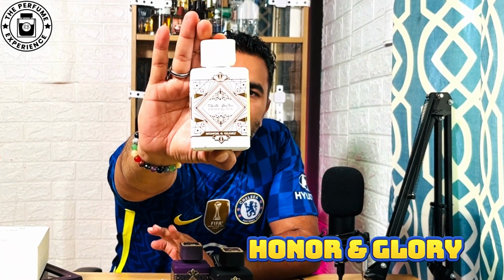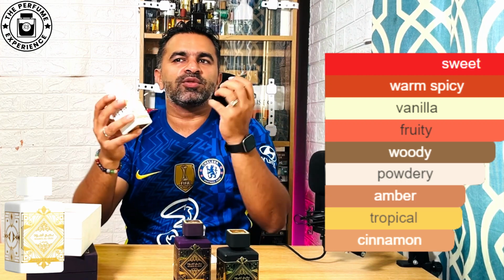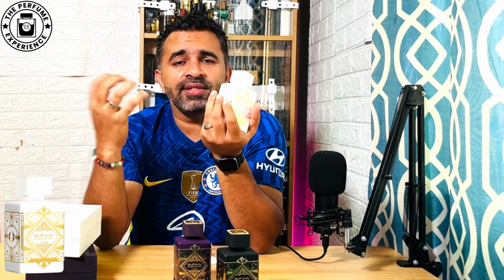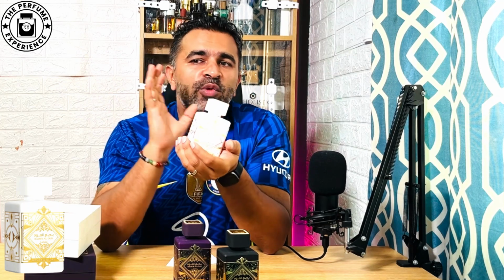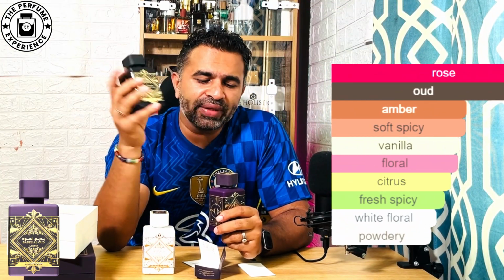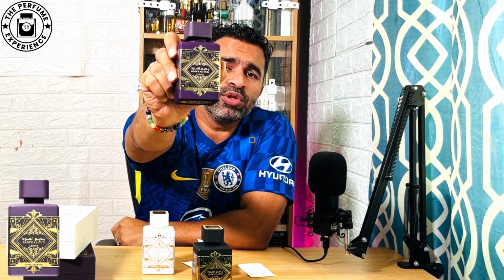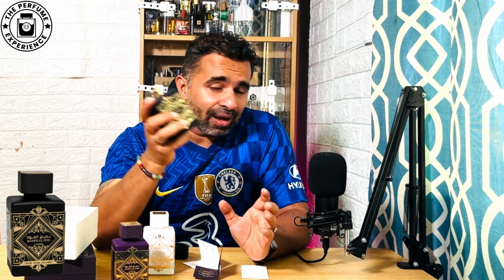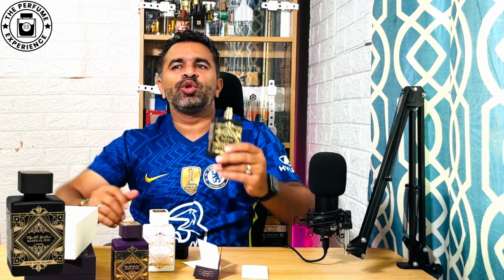EP 56 | LATTAFA BADE’E AL OUD REVIEW | HONOR & GLORY | AMETHYST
In this video, we review Lattafa's Oud for Glory series, Honor and Glory, Amethyst and Oud for Glory.
00:00-00:28-Intro
00:29-6:11-Honor and Glory
6:12-8:24- Amethyst
8:25-12:09- Oud for Glory
12:10-13:29- Summary

Buying Guide - Oud for Glory

GEAR I USE IN MY SET UP